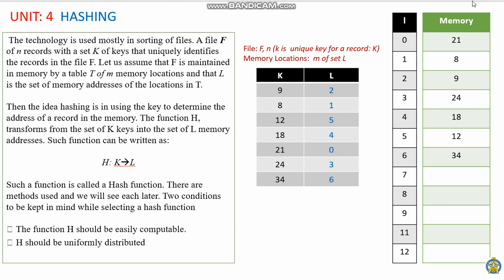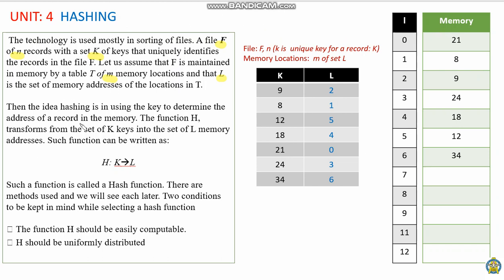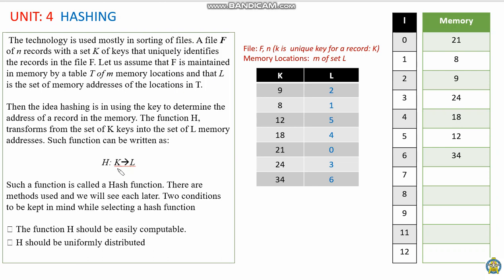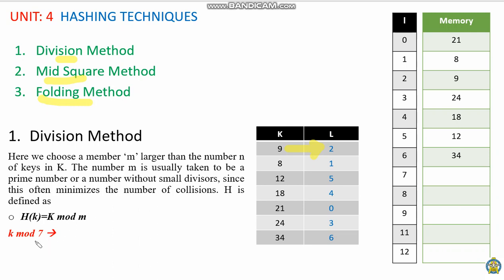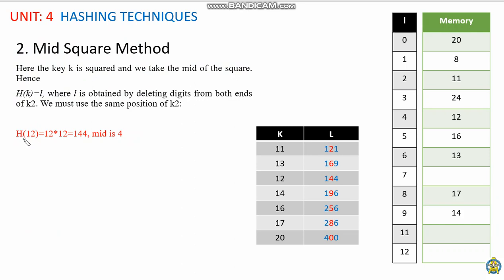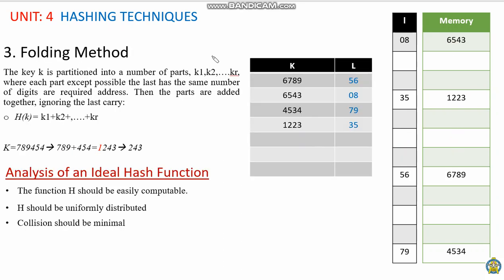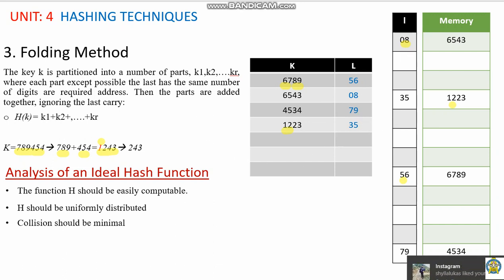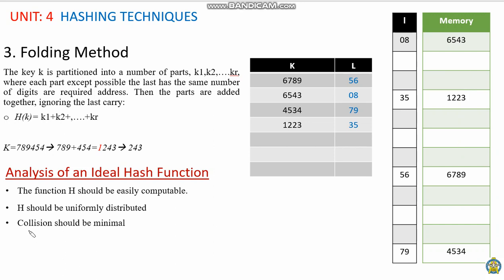UNIT 4 - 3. HASHING METHODS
Here we see what is Hashing, and common methods of Hashing.